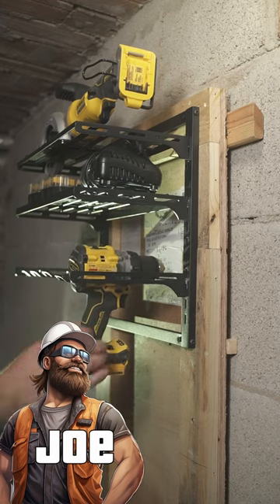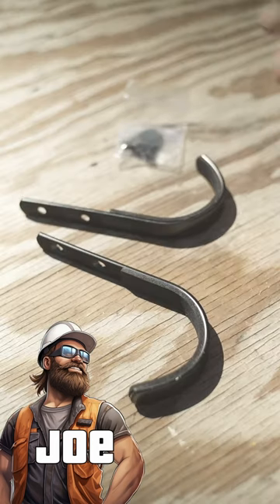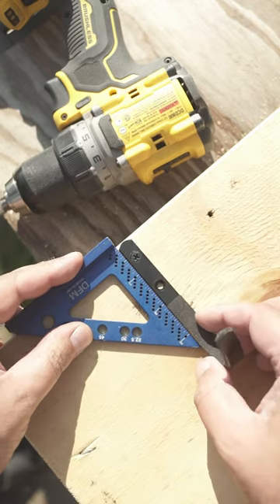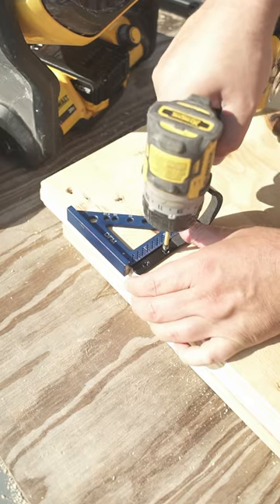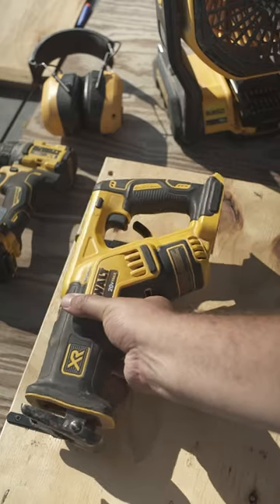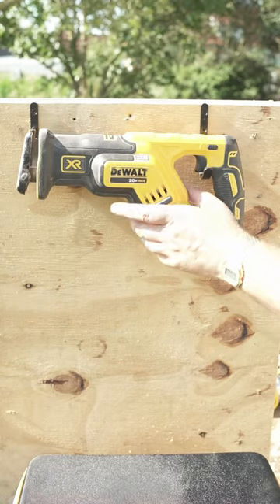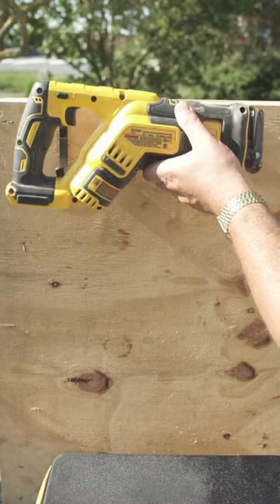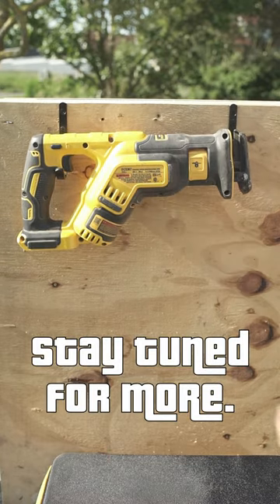dewalt sawzall wall mount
Great power tool storage solution for sawzalls.

Gun Rack Wall Mount

DEWALT DCS367B 20V Max XR Brushless Compact Reciprocating Saw